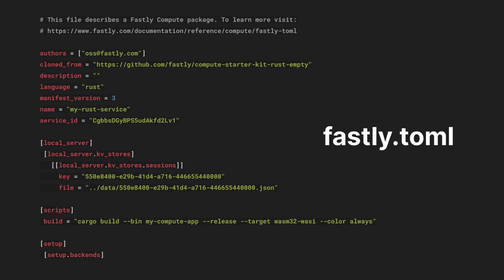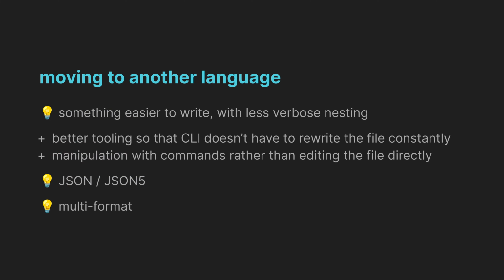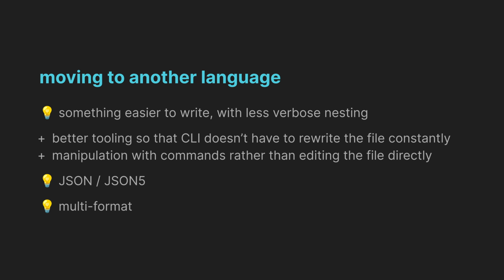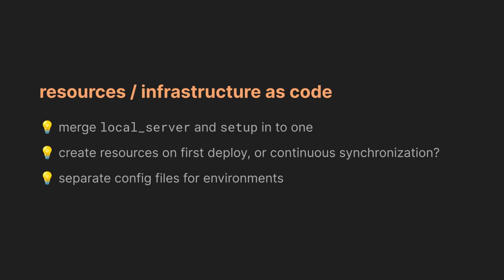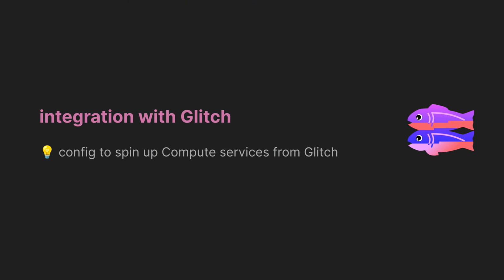Discussing the future of fastly.toml – Fastly Developers Live #14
Since we launched Compute in 2019, developers have made use of the fastly.toml file format to describe the properties and requirements of their edge services. Join the Developer Experience team live as we kick off the next iteration of the Compute package manifest format, v4, by reaching out to you, Fastly’s developer community, to find out what you would like to see going forward.

Want to provide your input on the package manifest format? Join the discussion on the Fastly community forum and we’ll use it to inform our discussion during the stream